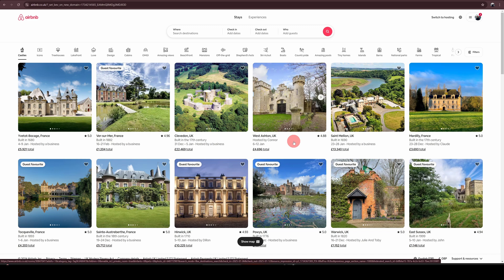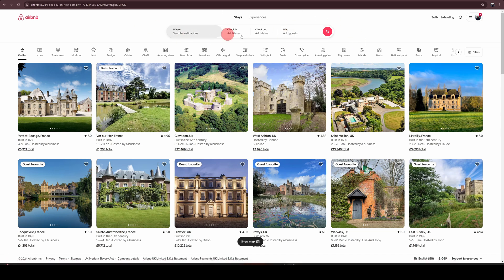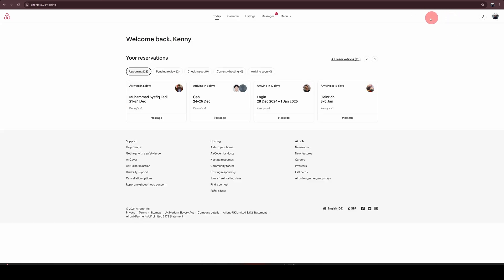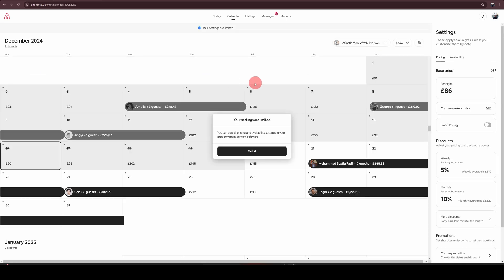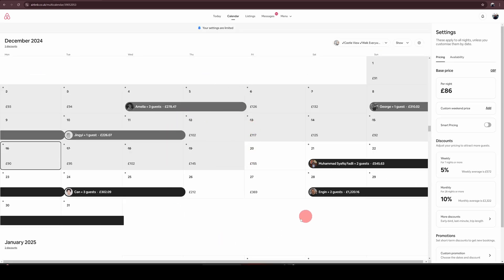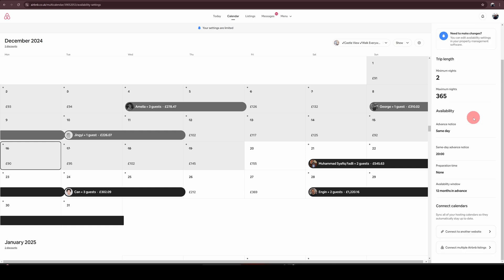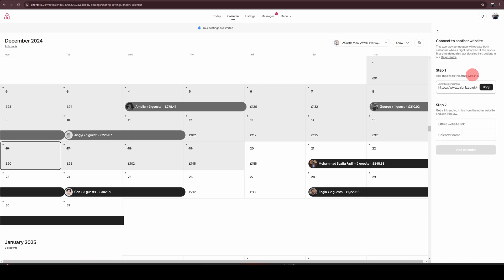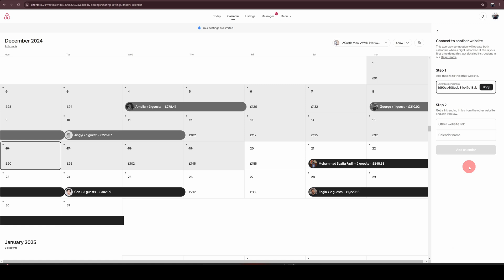How To Export Airbnb Calendar in 1 Minutes | Hosting Tips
Learn how to export your Airbnb calendar in just 2 minutes! As an Airbnb host, managing your property's availability is crucial. In this video, I guide you through the simple process of exporting your Airbnb calendar using the Ical link. Perfect for syncing with Google Calendar, Outlook, or any app supporting Ical integration.

I'll show you how to navigate the Airbnb hosting dashboard, access the calendar settings, and find the export option. This quick tutorial is designed to save you time and streamline your vacation rental management.

Whether you're a new host or a seasoned Airbnb Superhost, this video will help you stay organized and avoid double bookings. By syncing your Airbnb calendar with other platforms, you'll improve your listing's accuracy and guest experience.

Want more tips on optimizing your Airbnb property listing? Join me in mastering the art of Airbnb hosting and maximizing your rental income.

Have a specific Airbnb-related question? Let's grow your hosting success together!